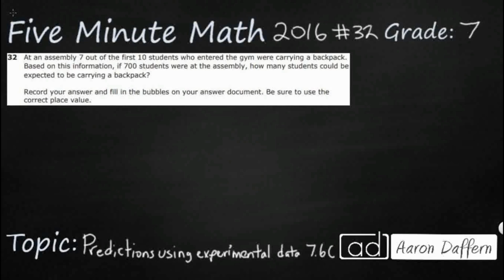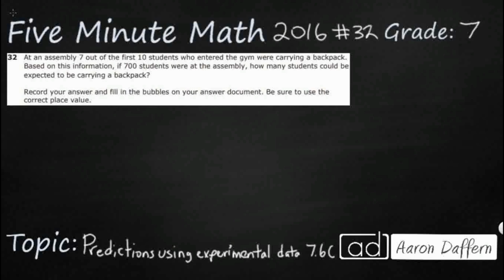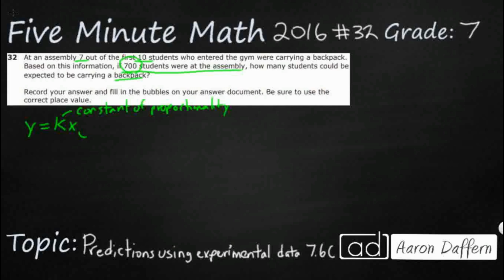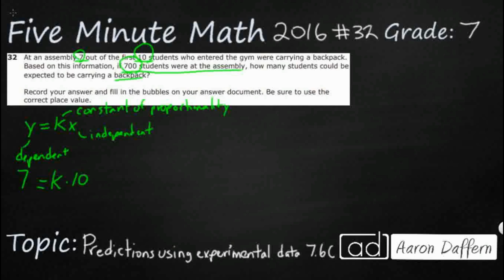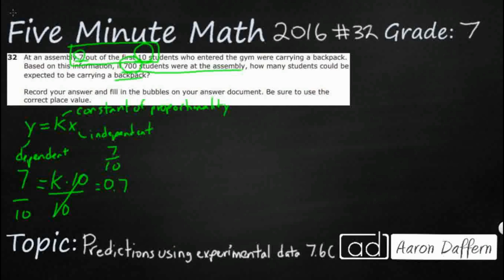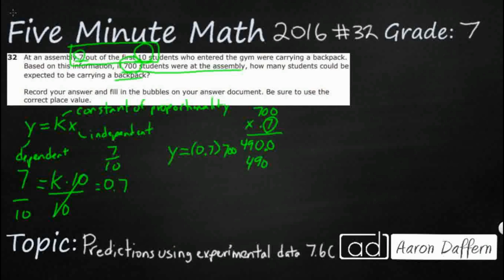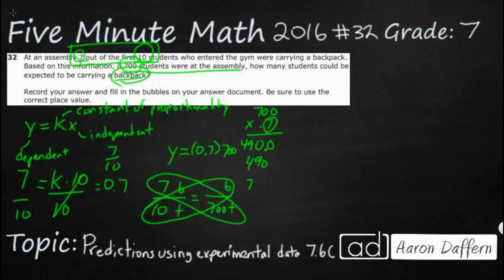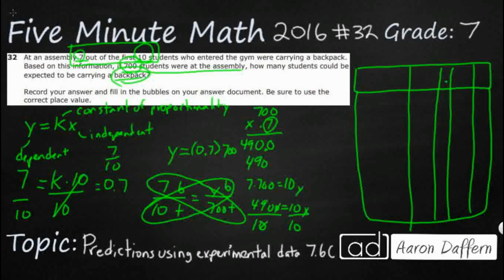7th Grade STAAR Practice Predictions Using Experimental Data (7.6C - #1)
Practice making predictions and determining solutions using experimental data for simple and compound events with a test item from the 2016 released STAAR test (#32 - 7.6C).